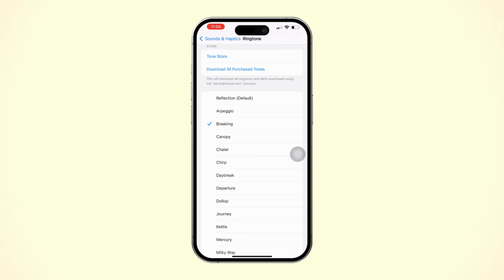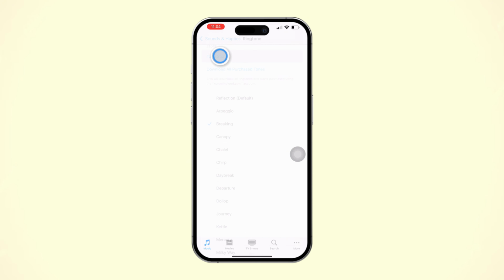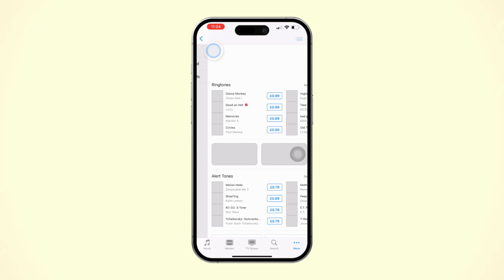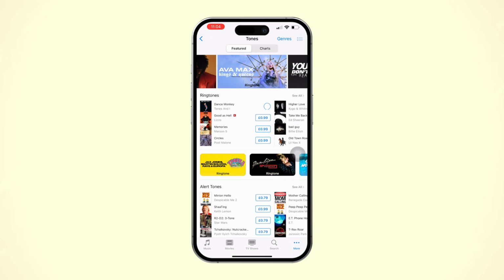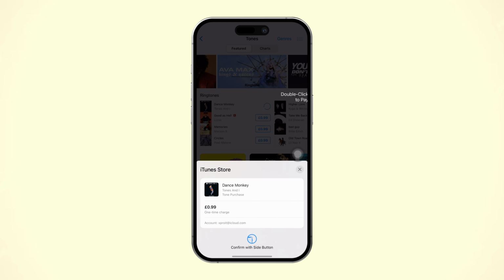How to Change Incoming Call Ringtone Sound on iPhone | Set Ringtone on iPhone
Want to change your incoming call ringtone sound on iPhone? Well, don’t worry! In this video, I've shown how to change ringtone on iPhone and customize your iPhone ringtone easily.

This guide will help you set a different ringtone on iPhone and show you how to change ringtone on iPhone step by step. Whether you want a unique tone or just a new sound, this method makes it simple. So, go and watch this video to personalize your call sound. Thanks a bunch for visiting!

00:01- Video Intro
00:16- Tutorial Start
00:51- Tutorial End